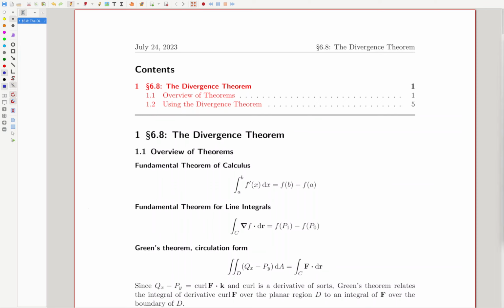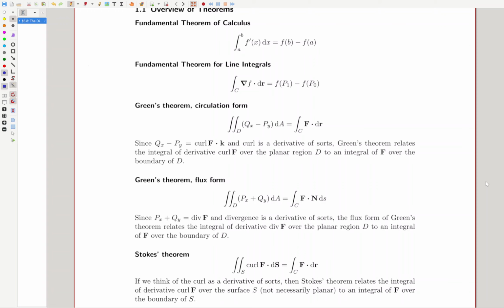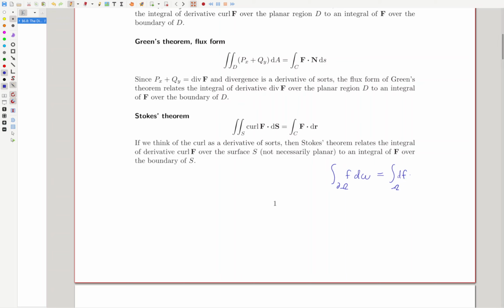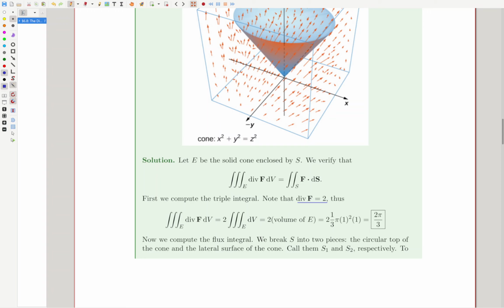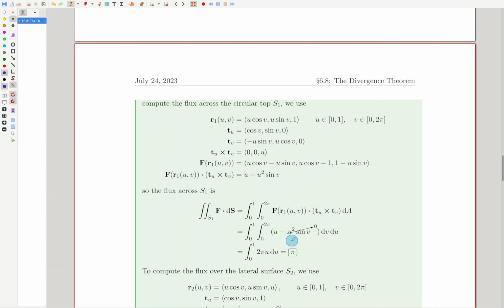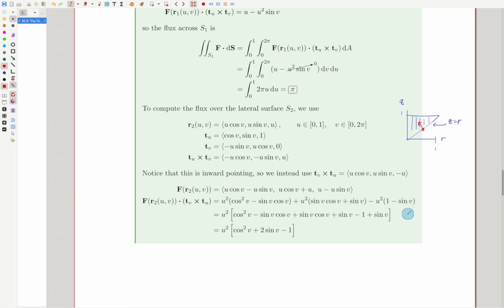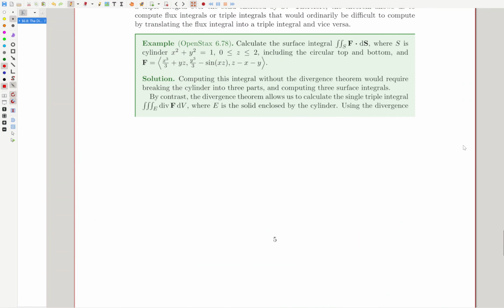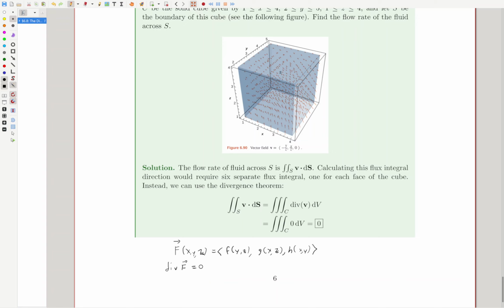Calc 3 Section 6.8: Divergence Theorem